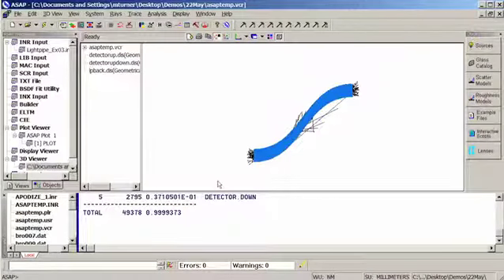Lightpipes in ASAP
Modeling lightpipes and light-delivery structures in ASAP.